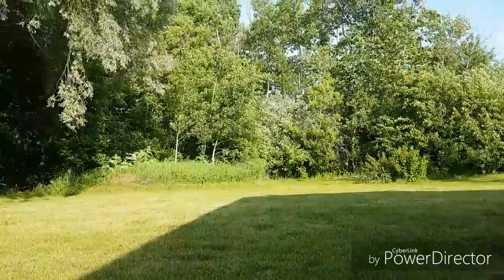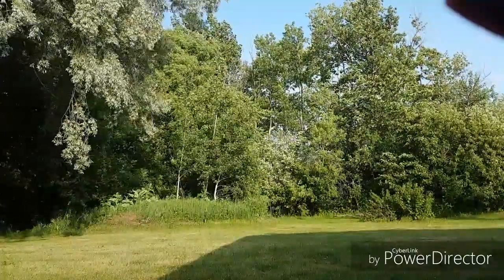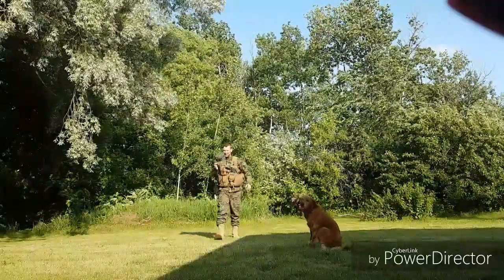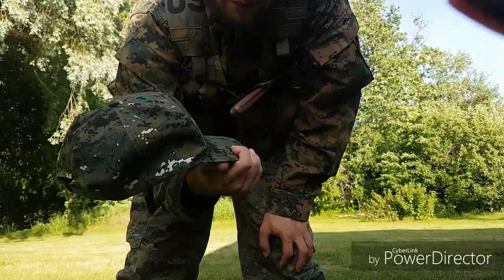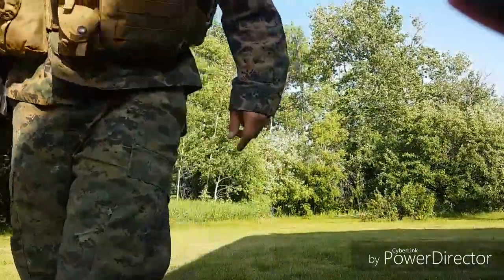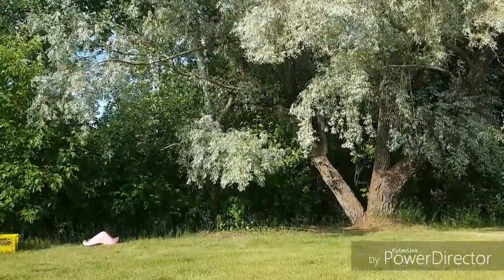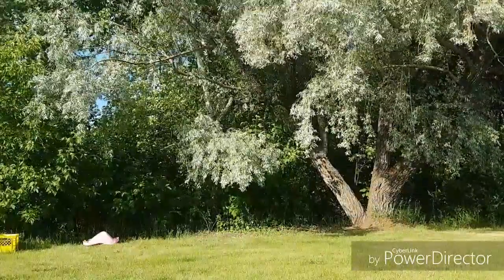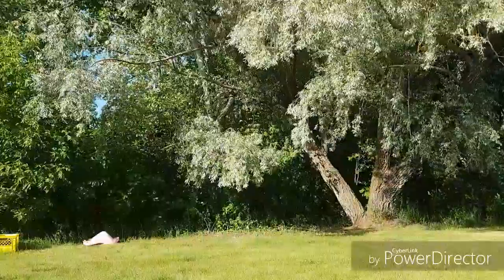Knock off marpat camo test